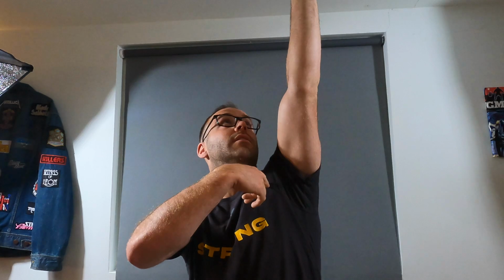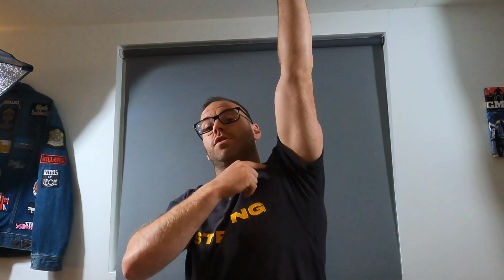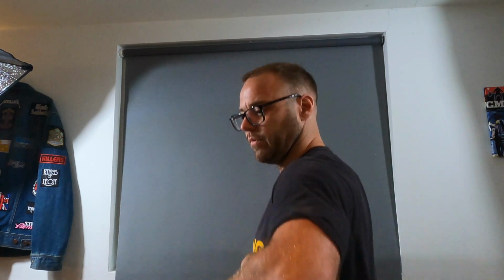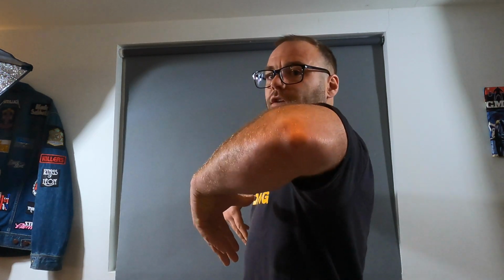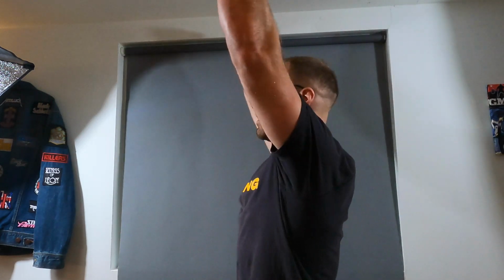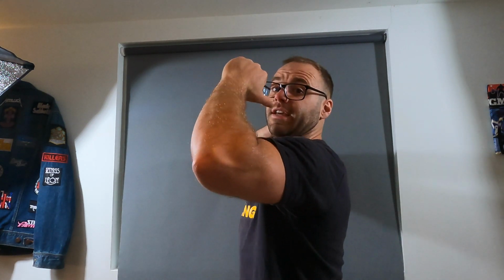Farmer’s Turn, Push Jerk vs Power Jerk, How To Manage Shin Splints And Axle Clean Ideal Mechanics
Chapters:
0:00 Farmer's Walk - Master The 10m Drop And Turn
2:57 How 'Long Term' Should A Goal Be
07:58 Overhead Medley Tips
13:11 Warm Up Sets - How To Build Up
16:46 Push Press vs Power Jerk Mechanics
19:10 Axle Clean Ideal Mechanics - The Turnover From Torso
26:01 How To Manage Shin Splints (For Moving Events)
30:22 Spinal Flexion On Deadlifts - Should We Intentionally Do It?
38:04 Log Dip And Drive Ideal Mechanics